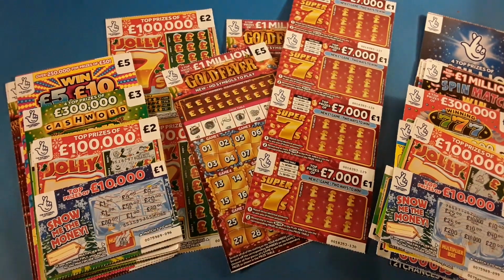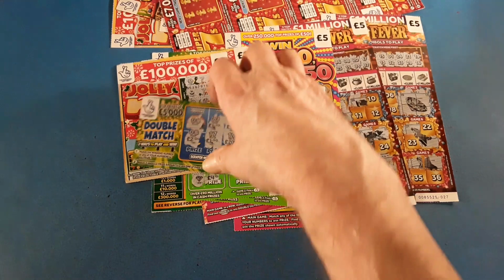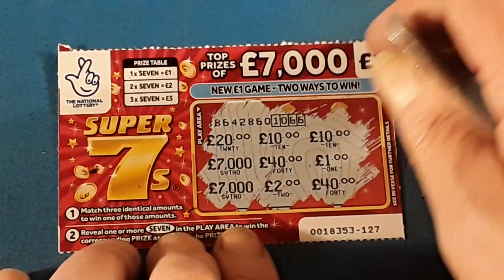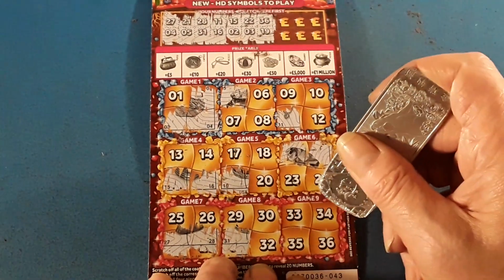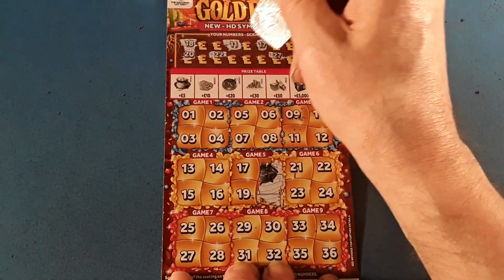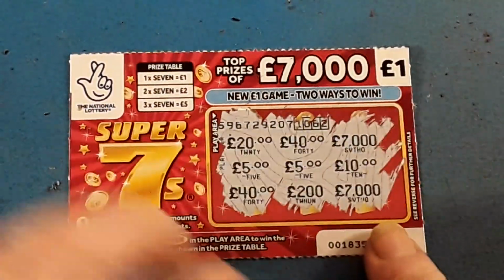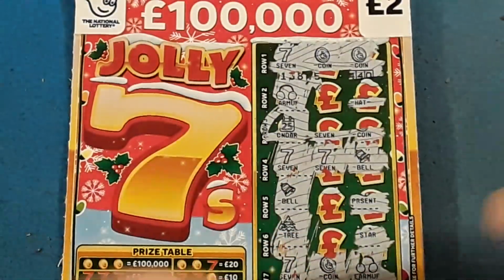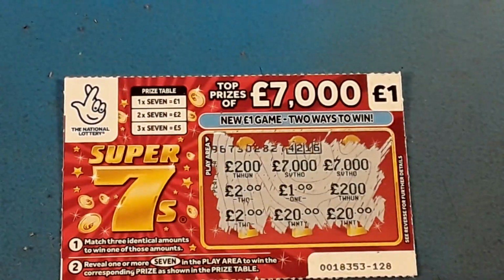SUPER GAME..WINNERS...."NEW SUPER 7s"..GOLDFEVER..JOLLY 7s..SCRATCHCARDS...